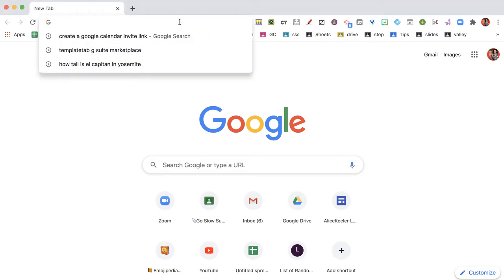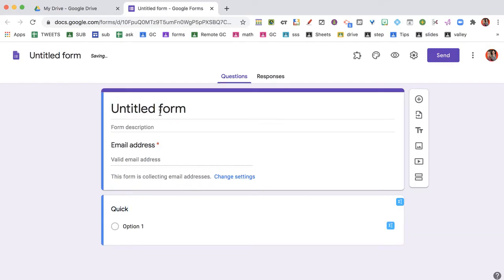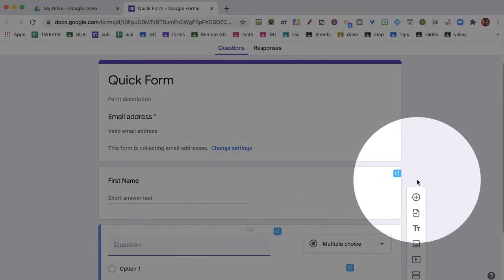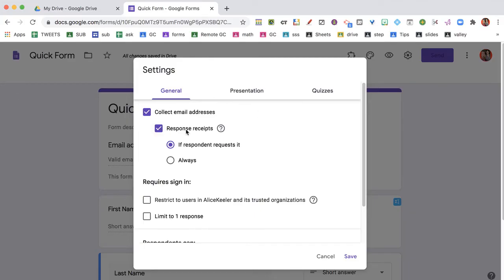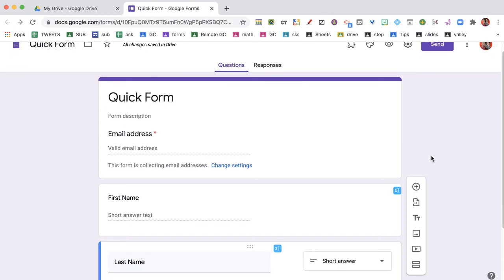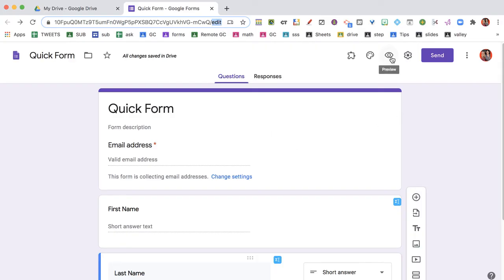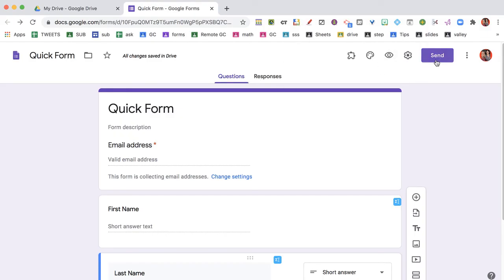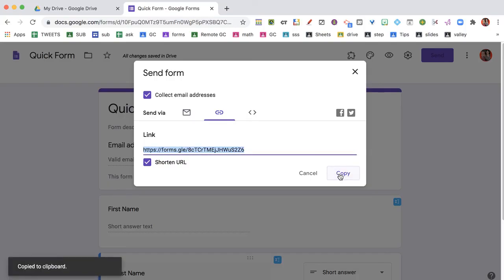Get the link to share a Google Form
You have created a Google Form™ and want to share the form with someone else AS A COPY. You do not want them to be able to view your Form results. You do not want them to be able to edit your Google Form. They need their own copy of the Form. In this video I show you how to create a Google Form and get a shareable link to the Form that will force a copy of the form.

When you are editing a Google Form you are in edit view. Notice the end of the URL says /edit This is not the link you want to share with people to fill out the Form.